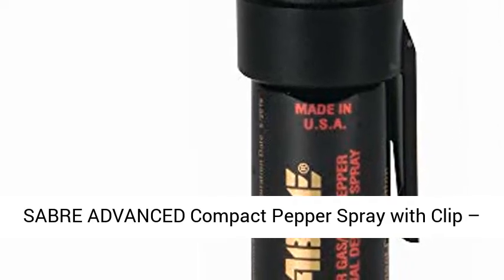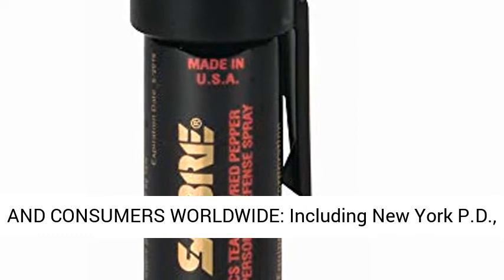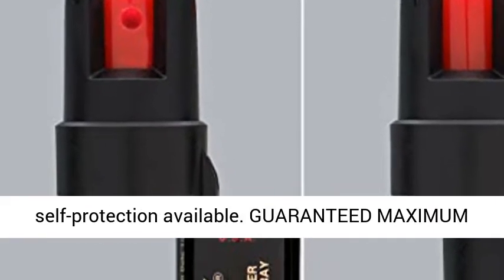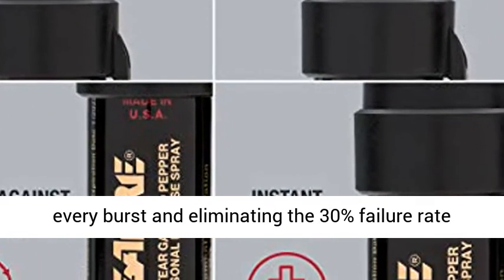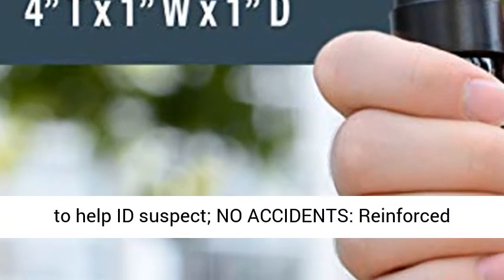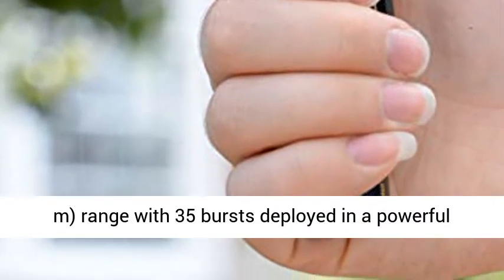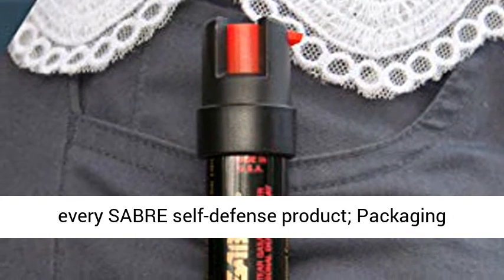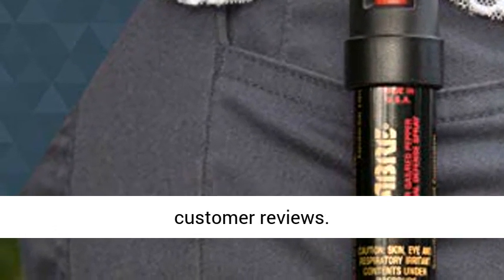SABRE Advanced Compact Pepper Spray with Clip Reviews (Pepper Spray, CS Tear Gas & UV Marking Dye)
SABRE ADVANCED Compact Defense Spray

On-the-Go Safety with Convenient Belt Clip

Life can be busy. That’s why our compact pepper spray was designed with a clip for immediate accessibility. This SABRE ADVANCED pepper spray releases a powerful stream to decrease wind blowback. It also contains a UV marking dye to help in suspect identification. The 10-foot range allows you to keep a safe distance, while the 35 bursts provide protection against multiple threats.

#1 PEPPER SPRAY BRAND TRUSTED BY POLICE AND CONSUMERS WORLDWIDE: Including New York P.D., Chicago P.D., and U.S. Marshals; RELIABLE & LONG-LASTING: Made in the USA with a 4-year shelf life (2X the industry standard) for the best self-protection available

GUARANTEED MAXIMUM STRENGTH: SABRE's professional-grade OC Spray is backed by our in-house HPLC lab testing, guaranteeing maximum heat and stopping power in every burst and eliminating the 30% failure rate experienced with other brands (U of Utah study)

MAXIMUM STOPPING POWER: SABRE ADVANCED 3-in-1 formula includes max strength pepper spray, CS tear gas for enhanced burning and UV marking dye to help ID suspect; NO ACCIDENTS: Reinforced trigger twist locks to prevent accidental discharge

PROTECTION AGAINST MULTIPLE THREATS: Small ¾ oz container has an impressive 10-foot (3 m) range with 35 bursts deployed in a powerful stream to decrease wind blowback; Belt clip provides instant access when seconds count

BE PREPARED WITH FREE TRAINING: Feel confident with every SABRE self-defense product; Packaging includes links to free training videos and safety tips to help maximize your personal safety when in the face of danger

* The Best SABRE Advanced Compact Pepper Spray with Clip Overviews
* The Best SABRE Advanced Compact Pepper Spray with Clip Reviews

SABRE Advanced Compact Pepper Spray with Clip – 3-in-1 Formula (Pepper Spray, CS Tear Gas & UV Marking Dye), Police Strength Self Defense Spray, 10-Foot (3 m) Range, 35 Bursts – Easy Access Belt Clip

 SABRE Advanced Compact Pepper Spray with Clip - best pepper spray sabre 3 in 1 pepper spray review

SABRE Advanced Compact Pepper Spray with Clip - sabre advanced compact pepper spray with clip – 3-in-1  unboxıng.
review: sabre advanced compact pepper spray with clip –3in1 pepper spray cs tear gas &uv marking.
sabre advanced compact pepper spray with clip - 3-in-1 pepper spray  cs tear gas & uv marking dye - maximum police strength oc spray  10-foot (3m) range  35 bursts - optional practice spray  black pepper spray .. sabre advanced compact pepper spray with clip – 3-in-1..

sabre advanced compact pepper spray with clip – 3 in 1 (key consıderatıons).